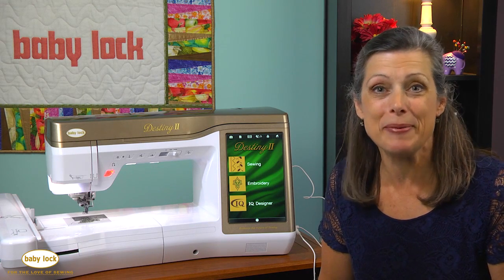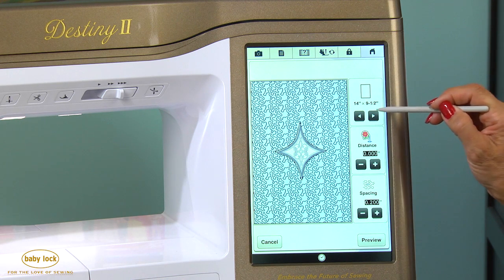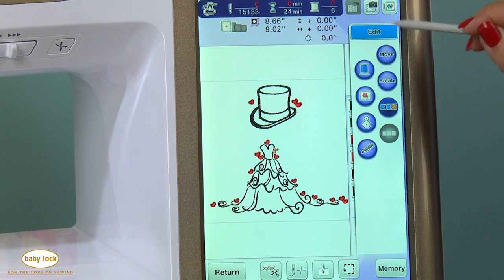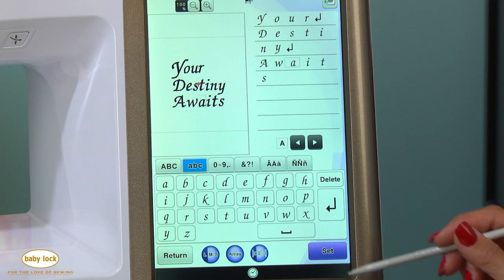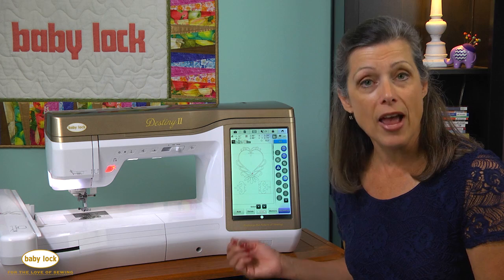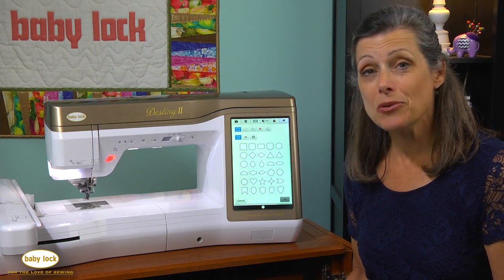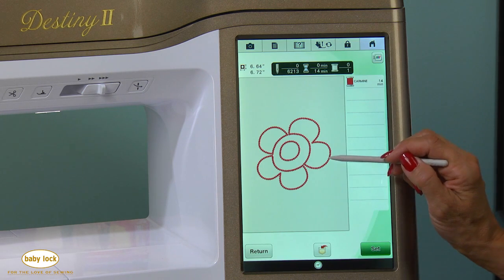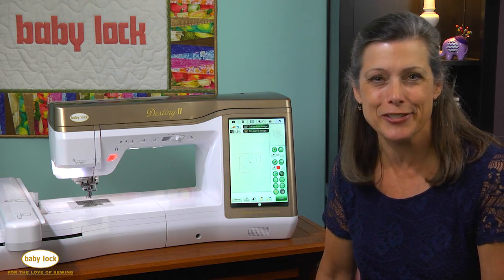What's New in the Baby Lock Destiny II Sewing and Embroidery Machine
Take a look as Linda Pacini shares the features of the new Baby Lock Destiny II sewing, quilting, and embroidery machine!

Already own the Baby Lock Destiny? Check out these upgrades to take your machine's capabilities to the next level:
*Upgrade kits are as supplies last. Contact your local Baby Lock retailer for details.
The *Baby Lock Destiny II is a retired model. Explore the current selection of Baby Lock single-needle embroidery machines

Head over to Babylock.com for more ideas!